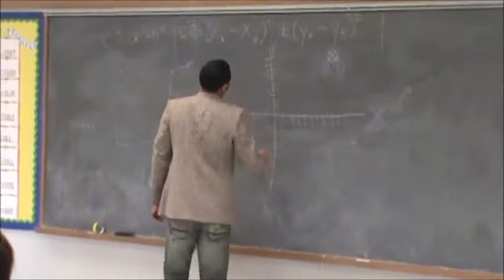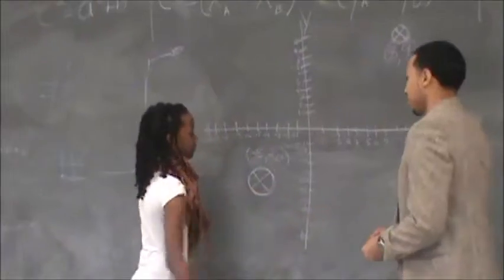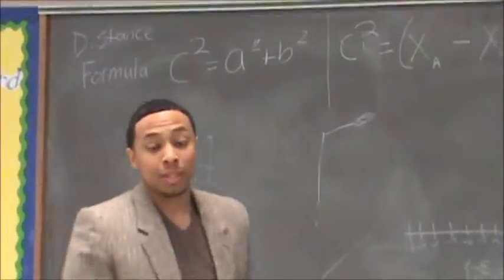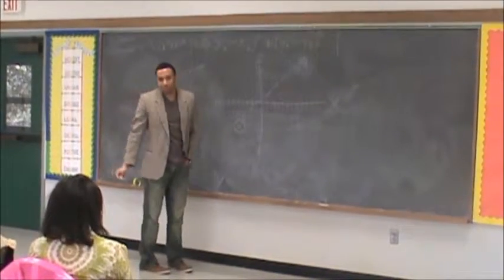The STEM Foundation - A Bridge to Math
The STEM Foundation's Math Instructor, Andre Martinez with another unique delivery of a Math lesson. He has a gift and he's using it!